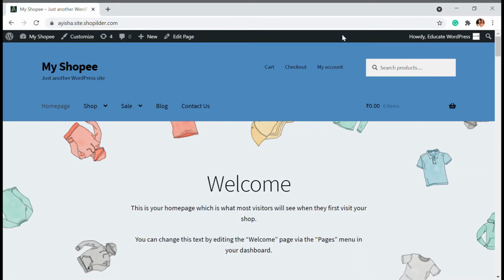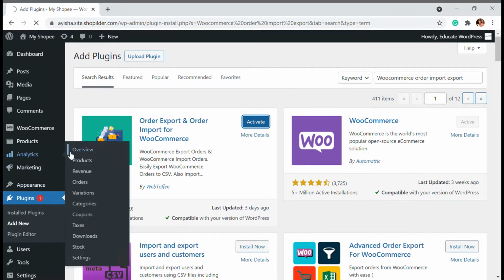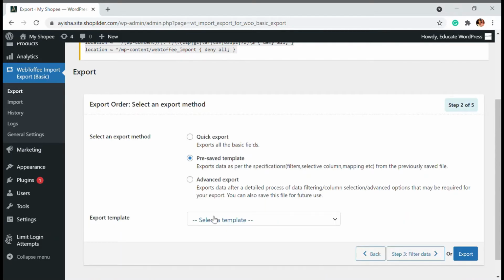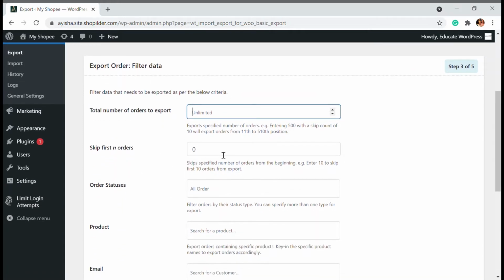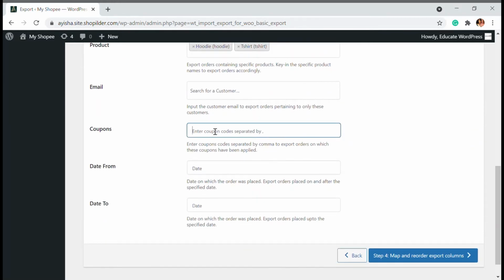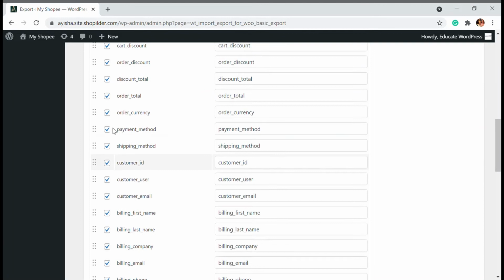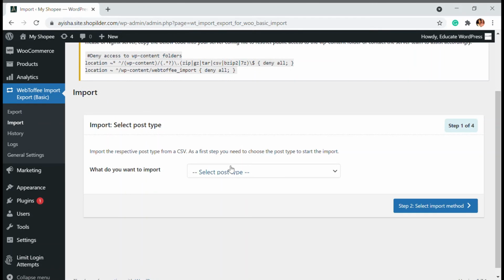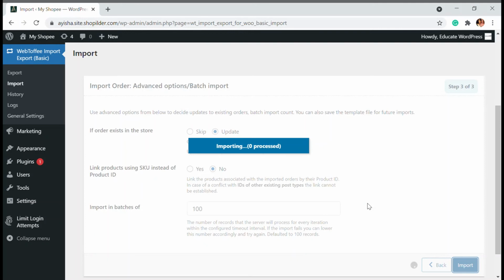How to Import Export Customers Orders and Coupons in Woocommerce | into CSV/XML | WordPress Plugin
Order Import and Order Export in WooCommerce WordPress stores. How to move customers and orders from one WooCommerce site to another? The plugin allows you to maintain your order history including subscription orders. It even allows you to migrate thousands of coupons from your old eCommerce platform or campaigns. how to export and import WooCommerce orders and transaction purchases from one WordPress site to another.

The plugin helps you to export WooCommerce bulk order data in XML format and CSV format.

Features- Simply Export Orders, Customer Order CSV Export, Export Orders to Excel, Export Coupons, Import Coupons, Export Subscriptions, Import Subscriptions. Best WooCommerce Order Export Plugin in Market.

00:00 Introduction
00:42 Installing Export & Import orders for WooCommerce
01:50 Exporting Woocommerce orders and transactions
05:37 Woocommerce Order Import setting